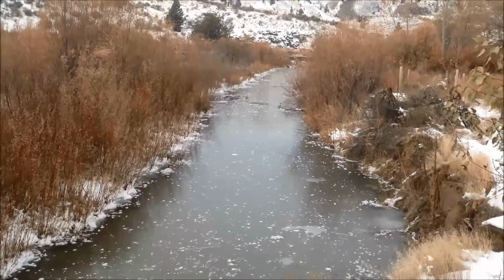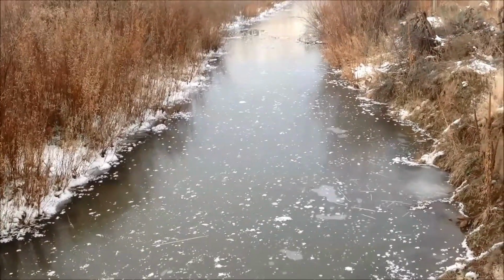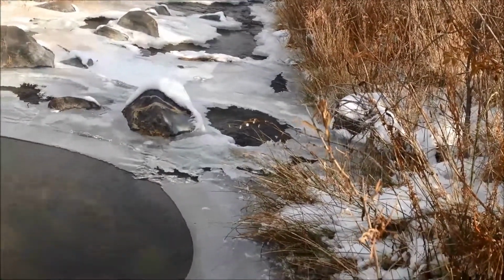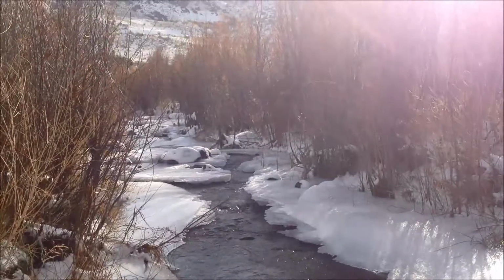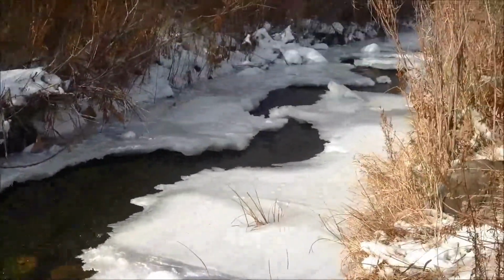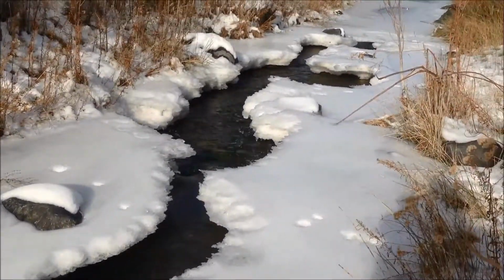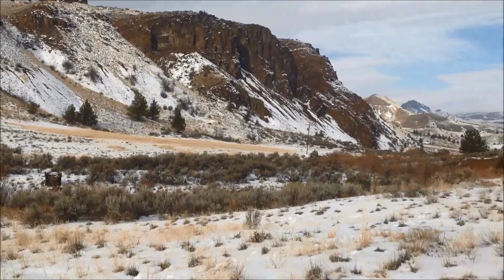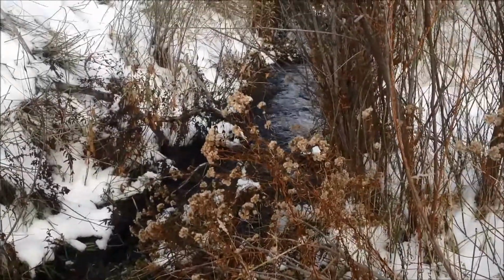Nov20 Conditions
Description